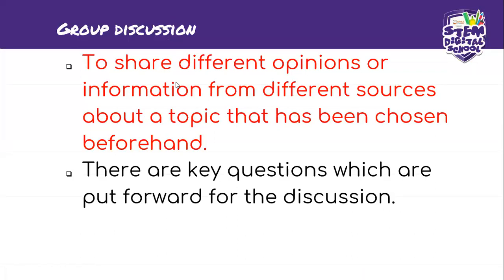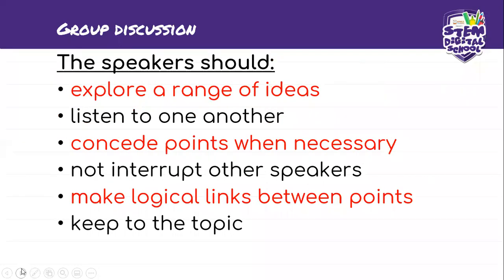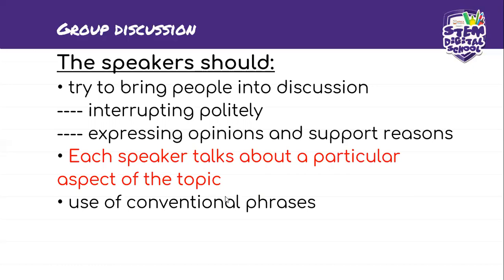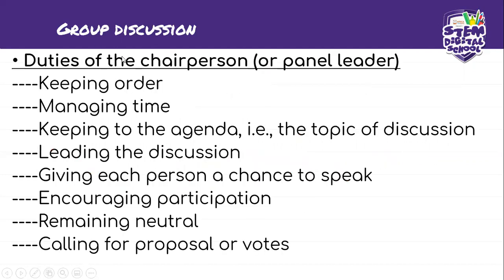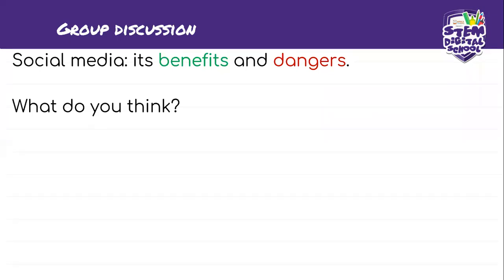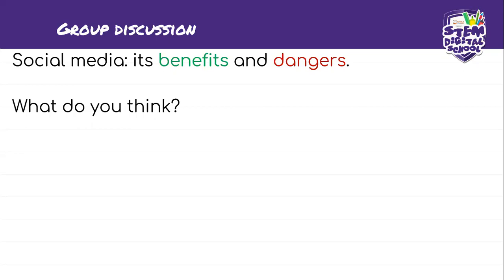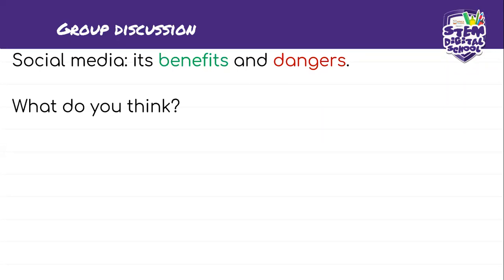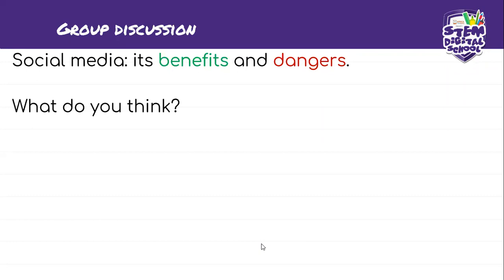Grade 9 - English HL | 3 July 2020 | Group discussion